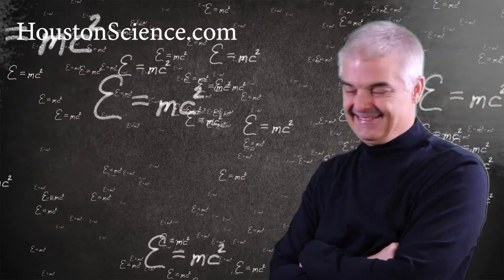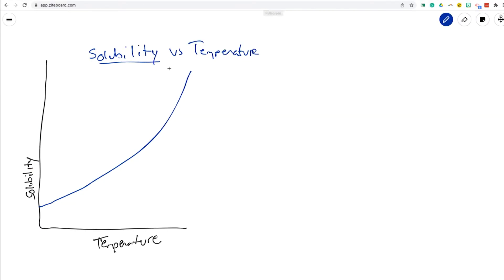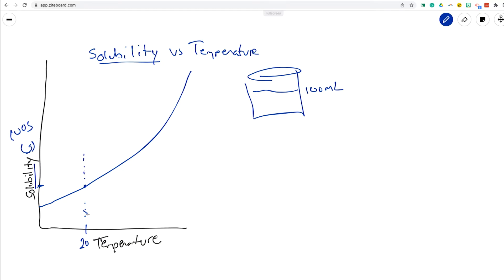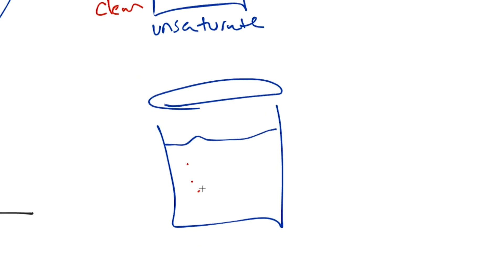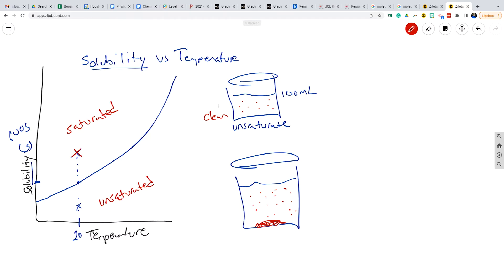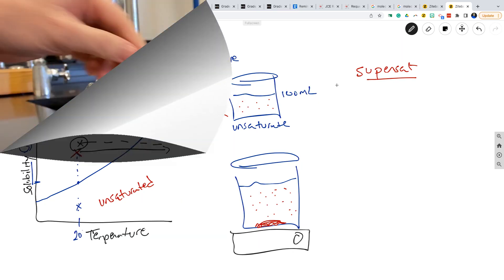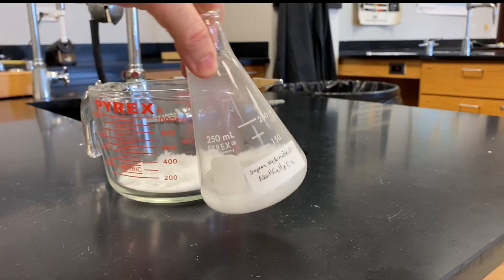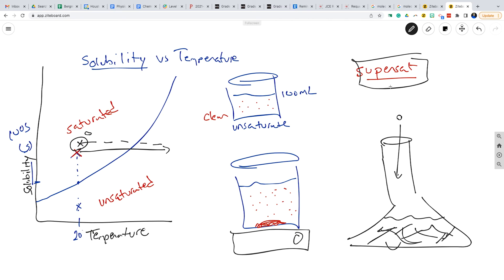Supersaturation Finally Explained & Demonstrated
Supersaturation sounds like an oxymoron. How can you have more than the maximum amount of a solute in a solution? Watch a cool supersaturation video and learn how you can "trick" a solution to make it supersaturated.